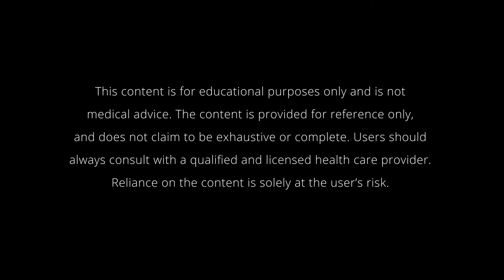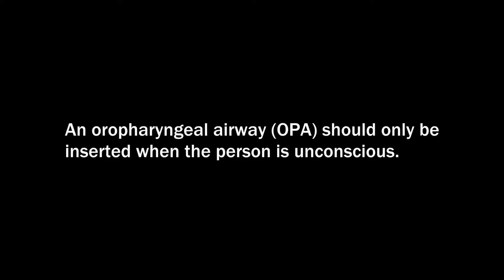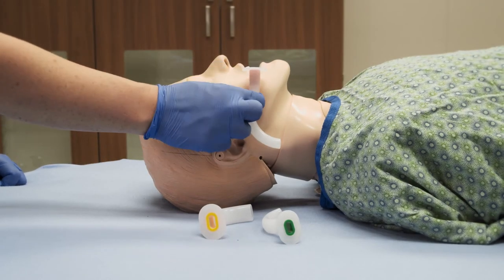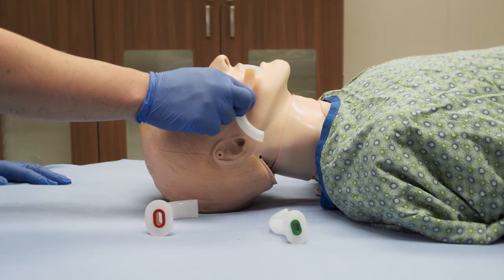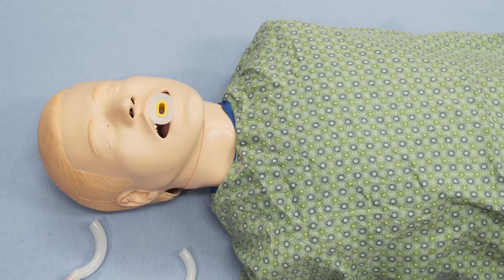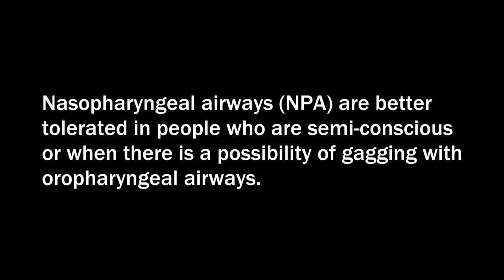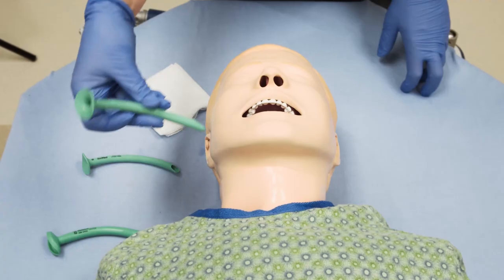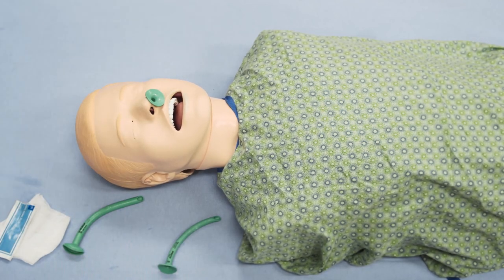Using an OPA (oral pharyngeal airway) and NPA (nasal pharyngeal airway)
How to insert an OPA (oral pharyngeal airway) and NPA (nasal pharyngeal airway). Indications and special considerations for using an OPA and NPA.